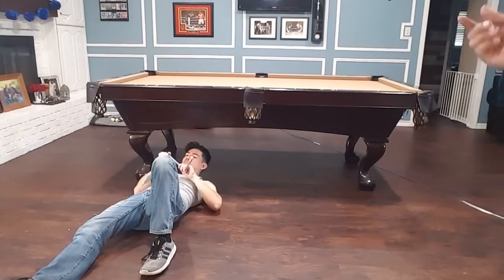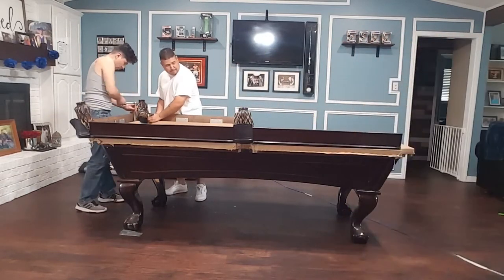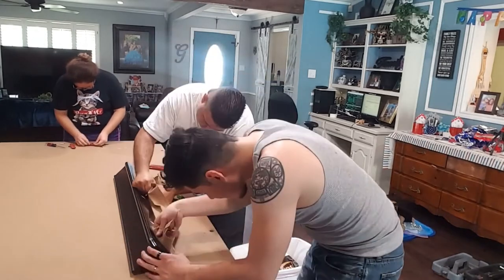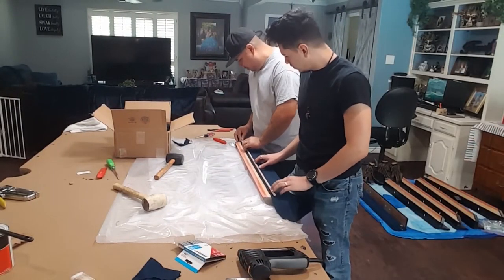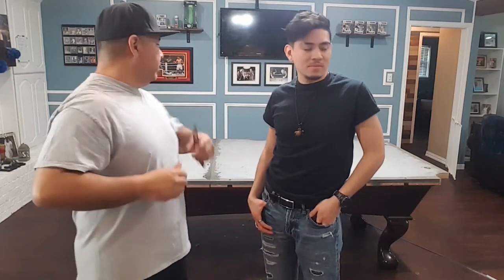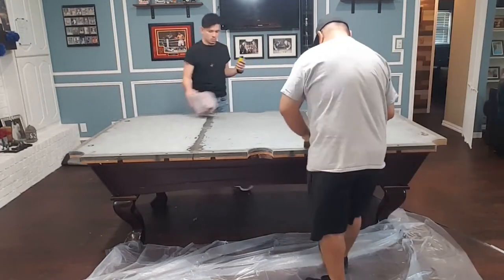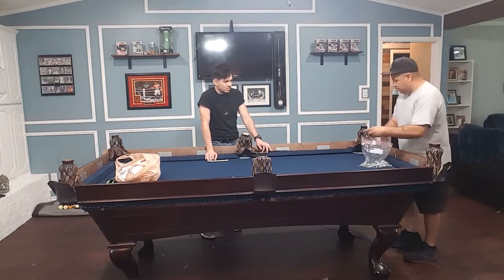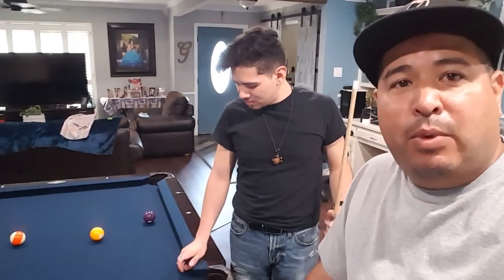Watch us install new felt on our pool table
Hi All!

About Us,
If you’re new here, Hi I’m Bianca and this is our family channel. My husband’s name is Robert. We have a daughter in high school. Her name is YaYa and a son in college. His name is Xavier. Currently, he goes to school in Corpus Christi, TX  @ Texas A&M. He is home for the Summer. We are super proud parents and we do anything and everything for our family. We are from Dallas, TX. On our channel, you will see a little bit of everything. Cooking, cleaning, family outings, challenges and just us being a typical family. And hopefully in the future, some softball.

 Please stay safe with everything going on right now in the world. I know it’s a scary time for all of us. If you can; stay home, social distance yourself and check on any family or friends that may need extra help.

With open arms, we welcome you to join our familia.